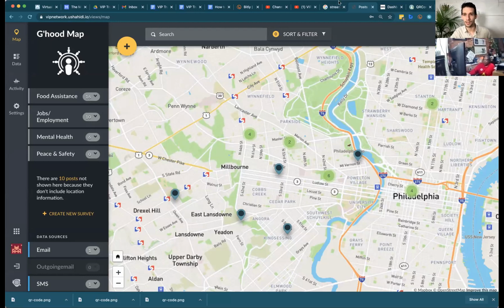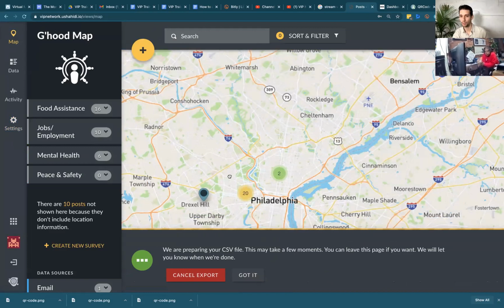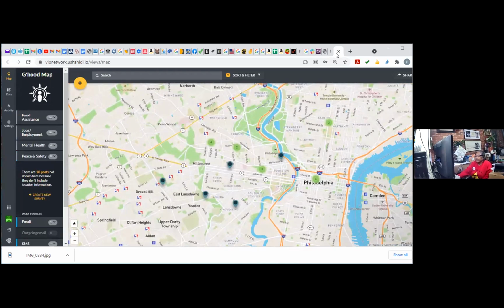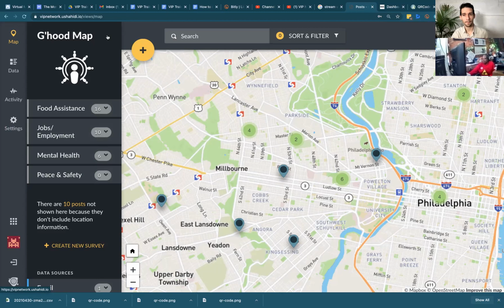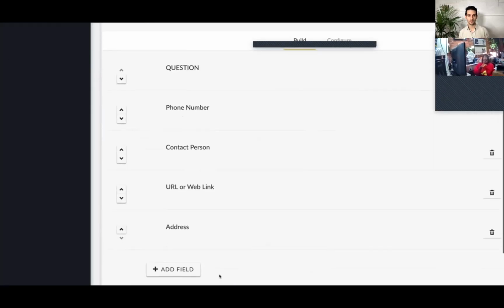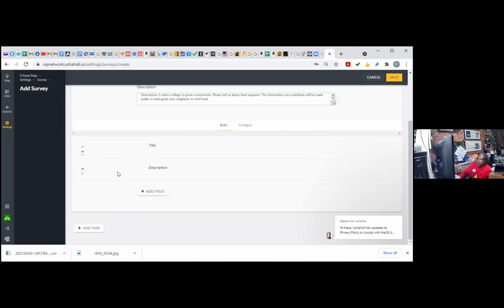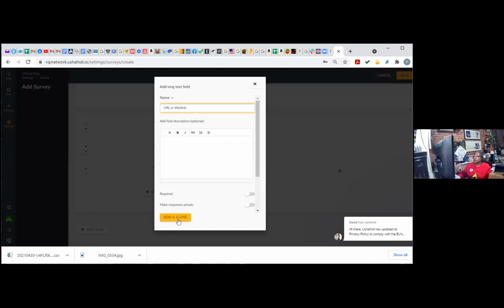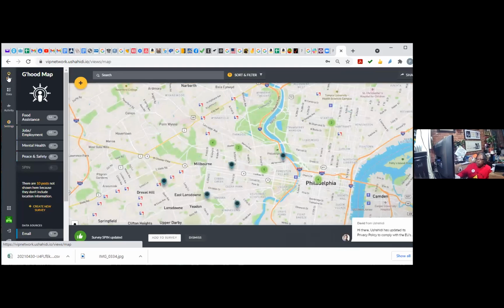Component 3 - Part 1